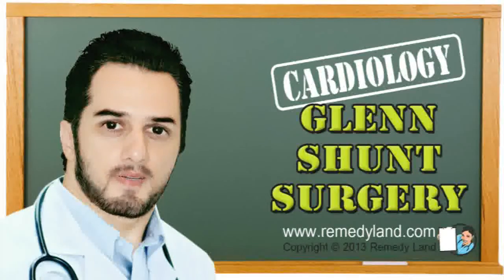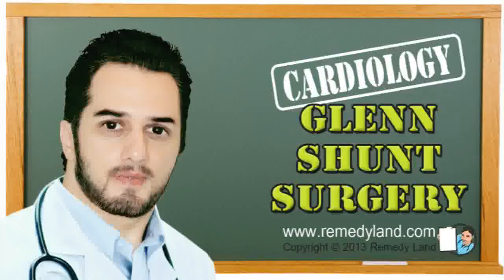Glenn shunt surgery and bidirectional Glenn shunt surgery